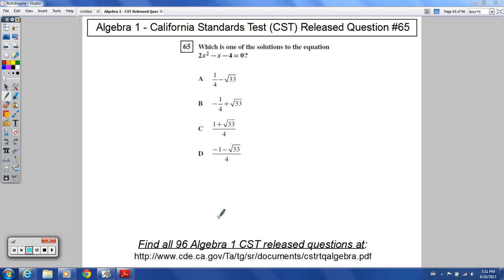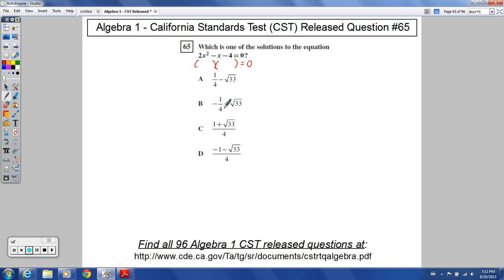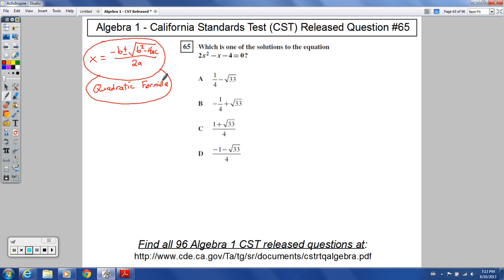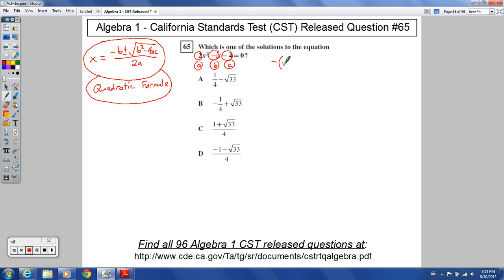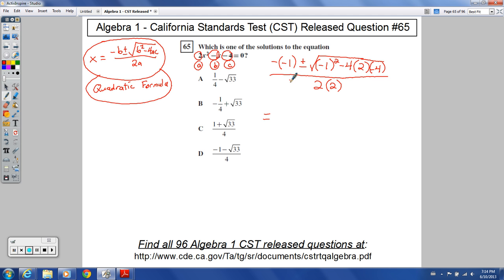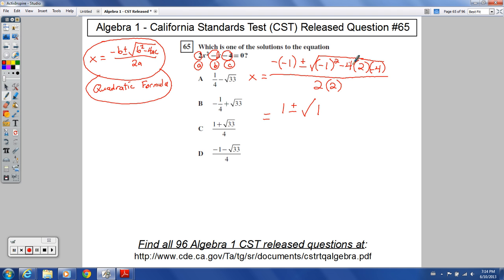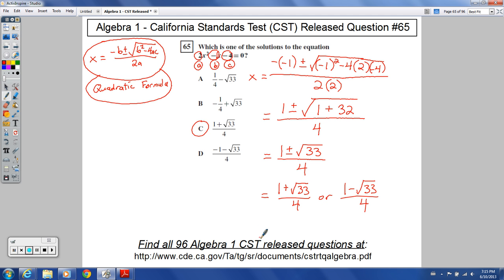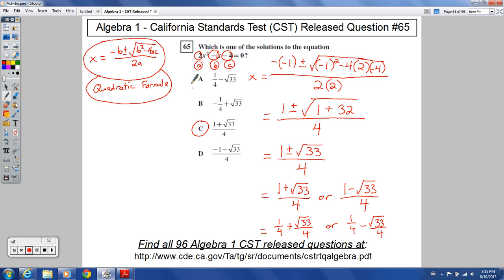Algebra 1 - CST Released Question #65 (Solving Equations Using the Quadratic Formula)